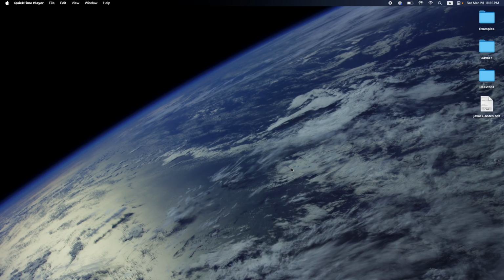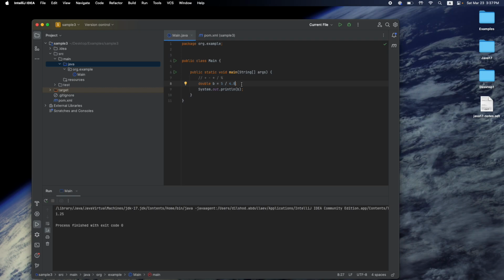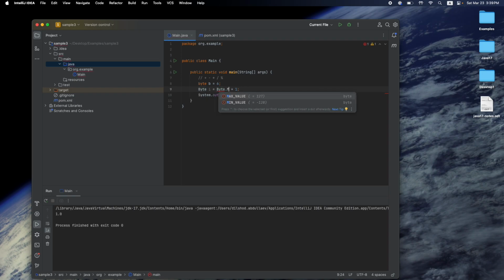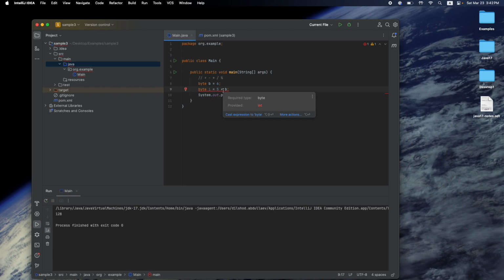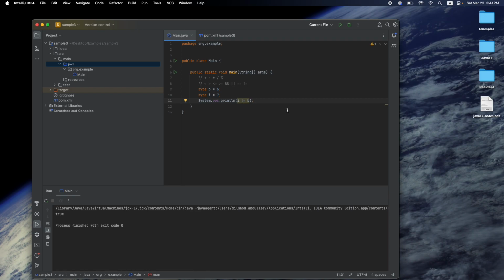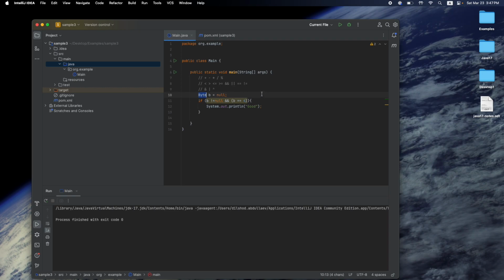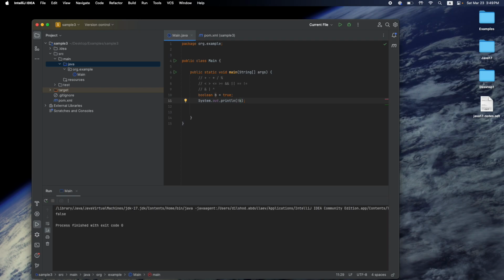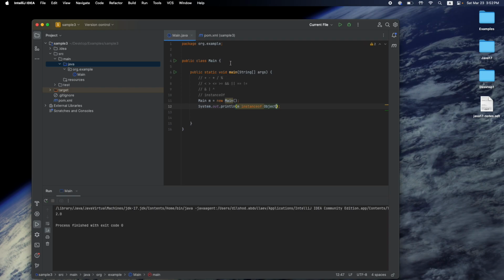Java17 Lesson3 EN: Operators